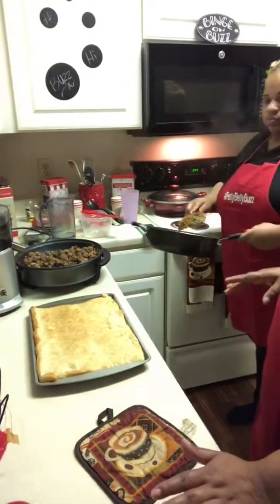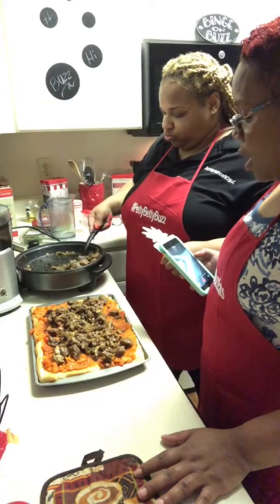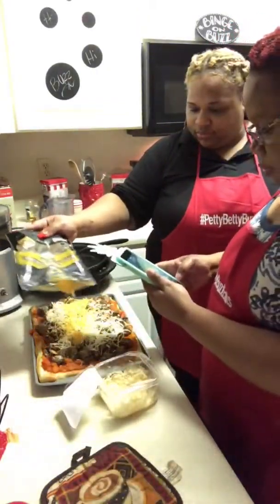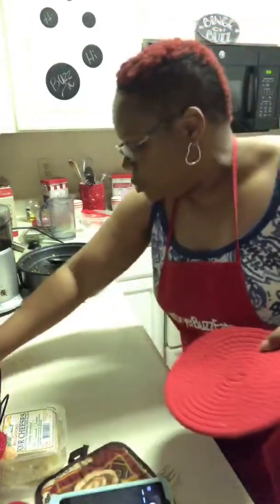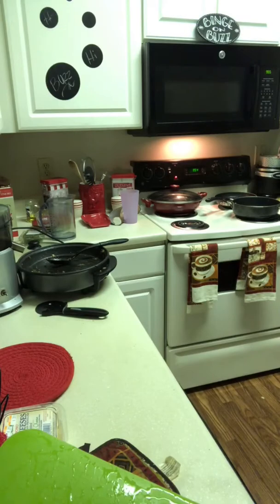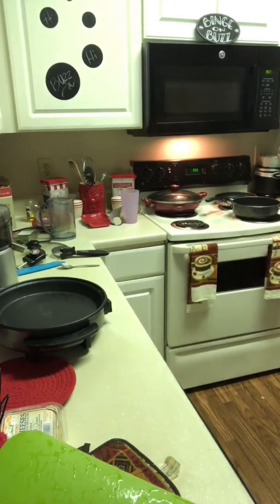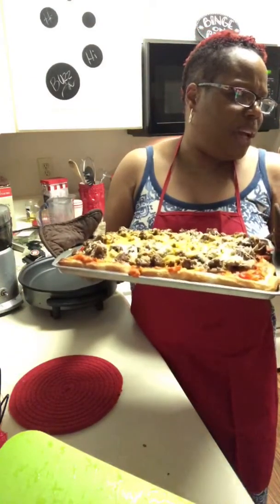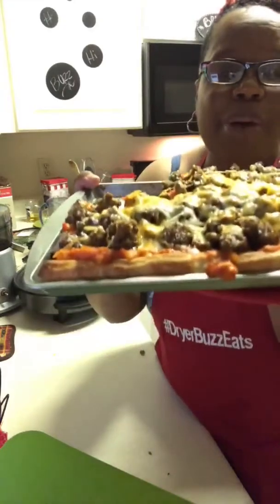This Ain’t That Cooking Show Making Italian Sausage Mushroom Pizza with Homemade Sauce DryerBuzzEats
Pizza! Italian Sausage and Mushroom with Homemade Sauce | DryerBuzzEats

Some people cook with Betty Crocker. We’ve got Petty Betty Buzz. Together we’re back in the kitchen learning to spice up food with fun and flavor.